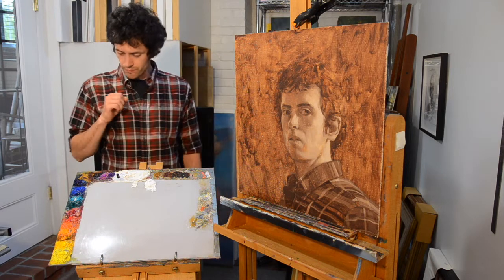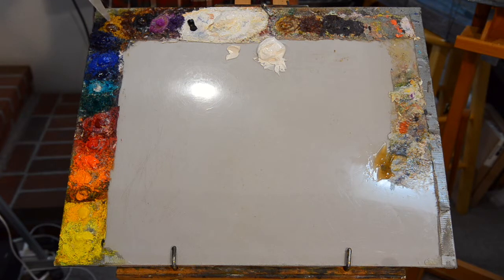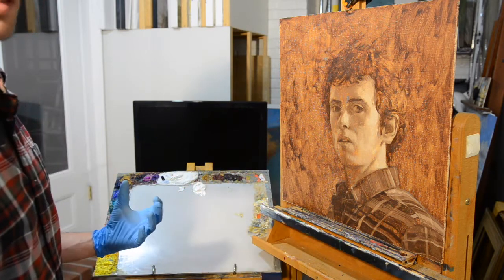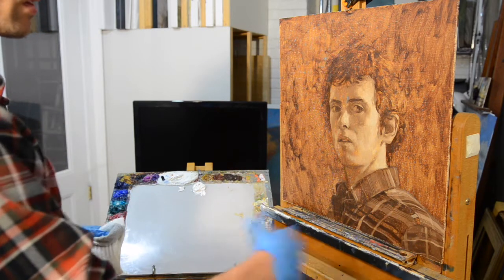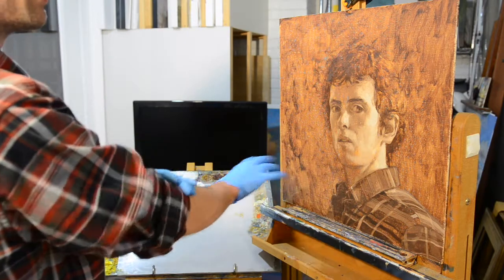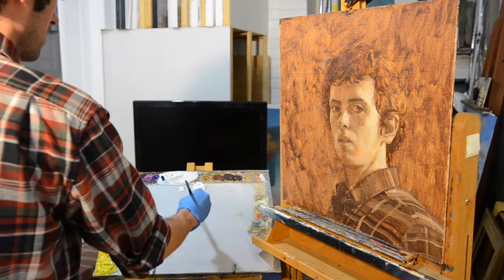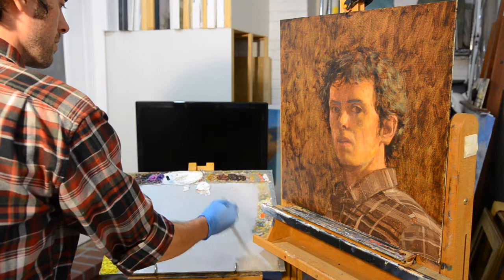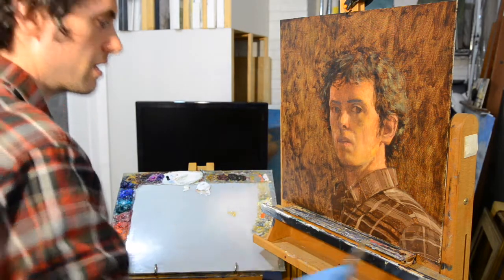The Venetian Method - Glazing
Here I demonstrate glazing in the initial layers of the painting.  I also discuss color and methods for painting patterned objects.

00:00 - Intro
00:34 - Palette overview
04:28 - Preparing the surface
11:03 - Glazing the face
24:33 - Glazing the background and hair
27:21 - Glazing the shirt/patterned objects
30:39 - Recap